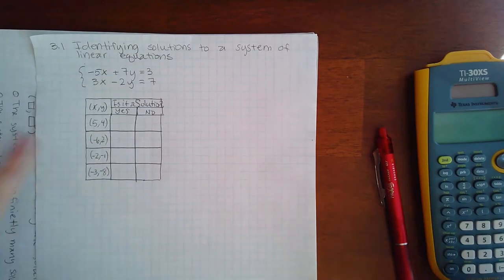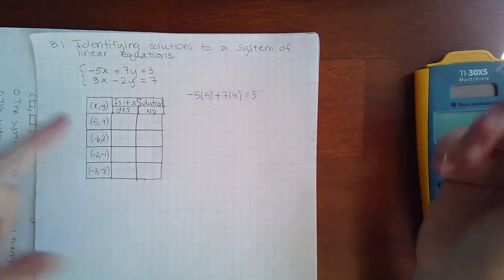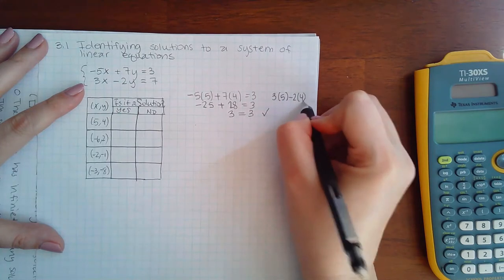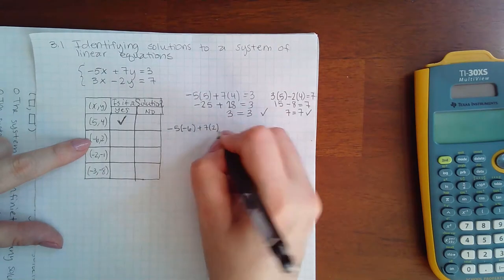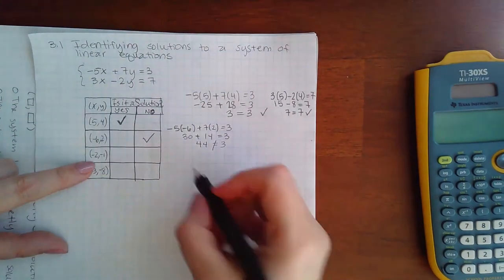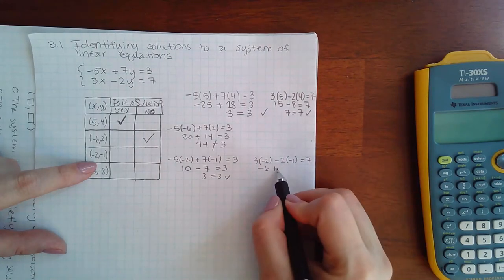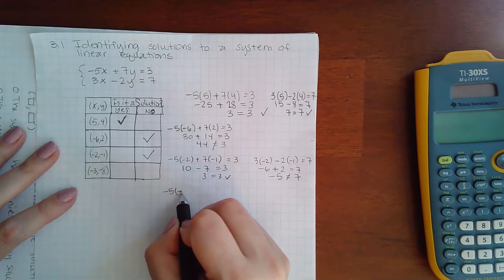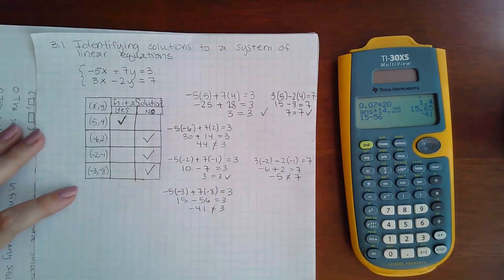3.1 Identifying sol to a system of L E